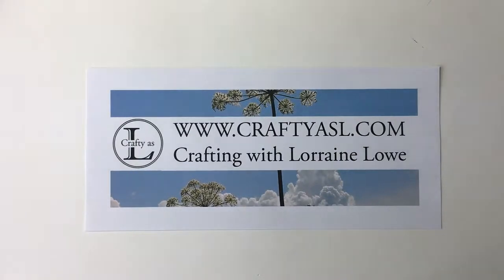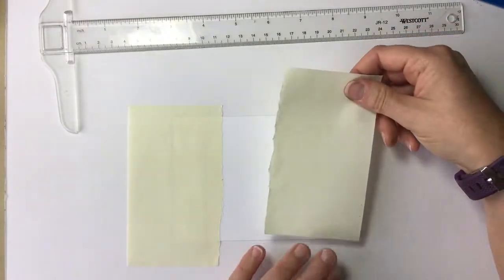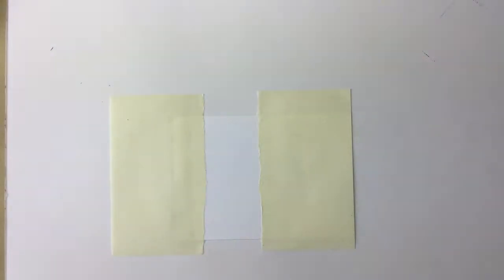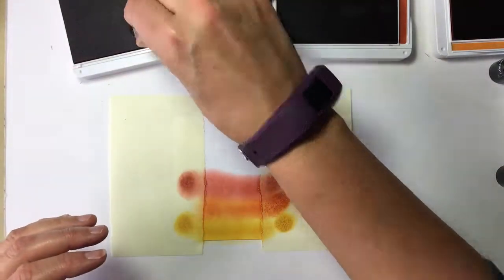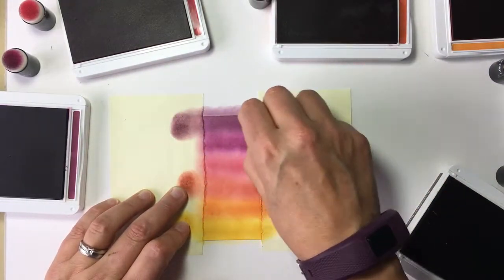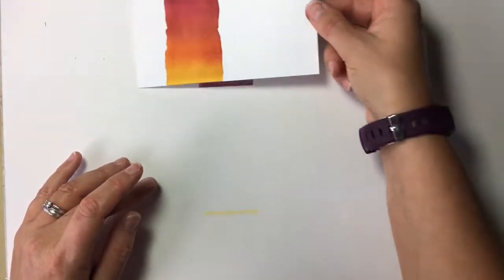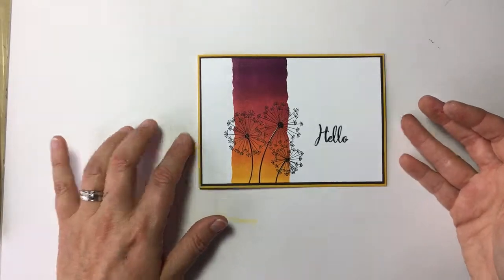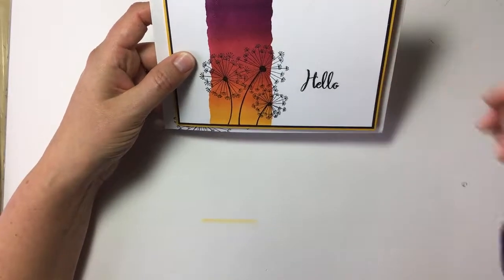Ombre Sunset Card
Lorraine demonstrates a fun tutorial using ink blending, heat embossing and the Stampin' Up! Dandelion Wishes stamp set.  The video is unedited so you get mistakes and all. Enjoy!

The dimensions and tutorial can also be found on my blog at